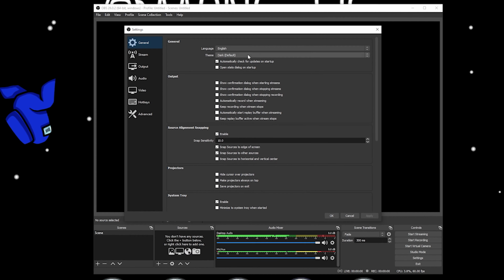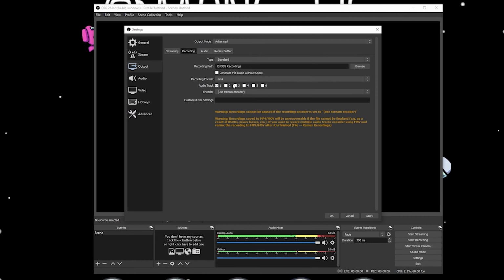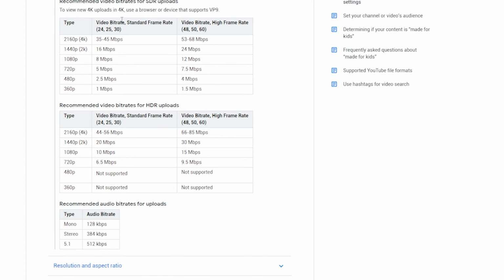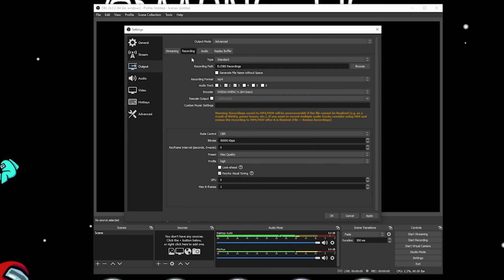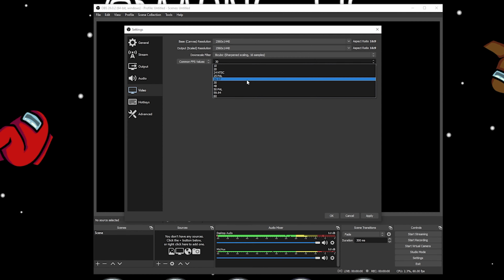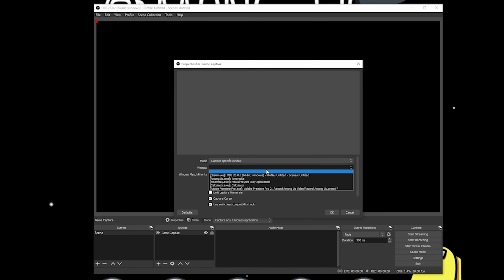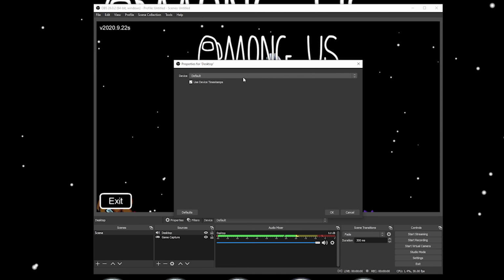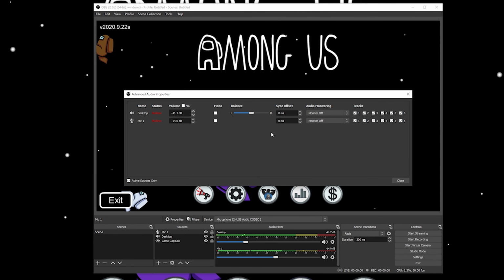How to Record Among Us on PC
How do you record Among Us properly for YouTube or Twitch? Let me show you with this quick tutorial.

In the video I show you a free and powerful way to record. I also get you setup for multiple audio tracks, so you can edit the video later like a pro.